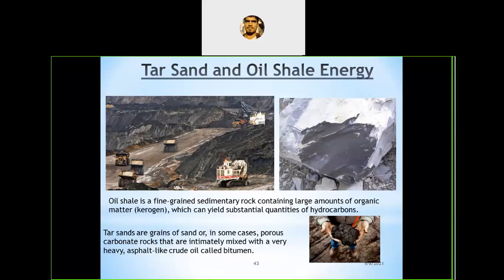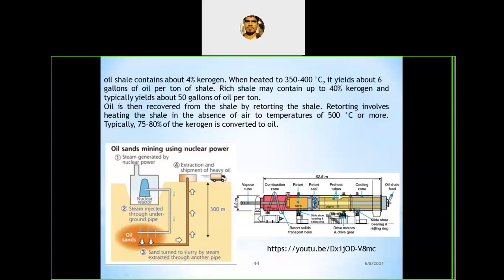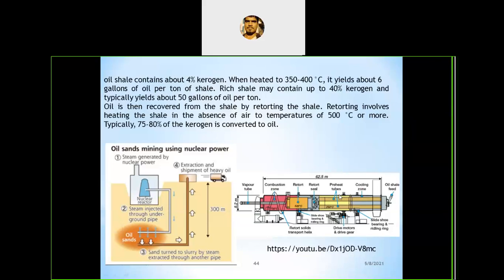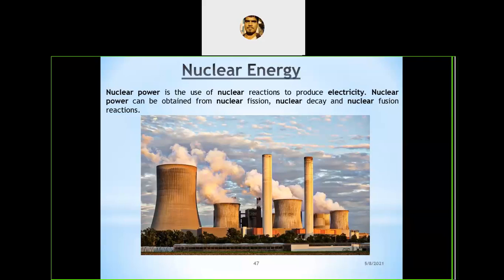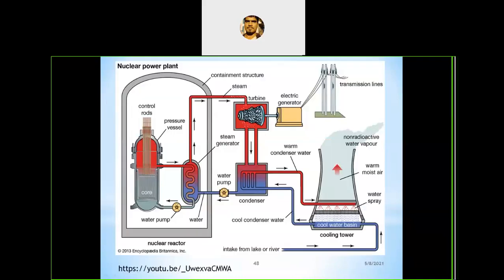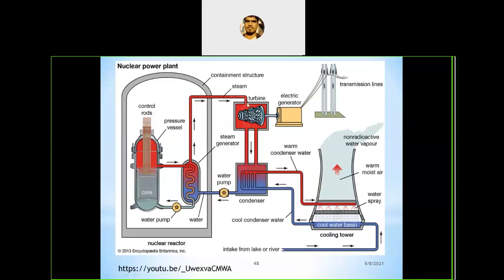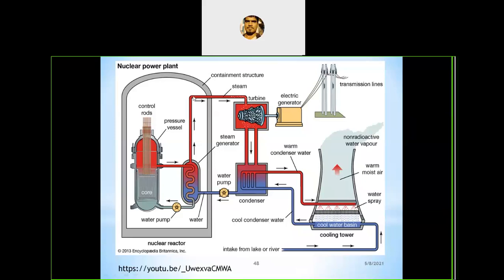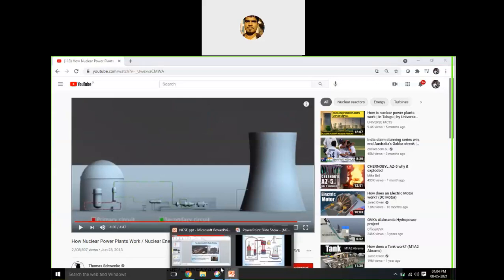VTU# NCES (18ME651)6th semester(common to all) class 8